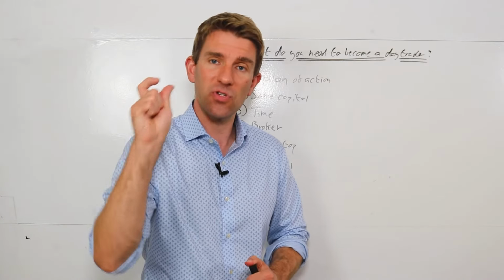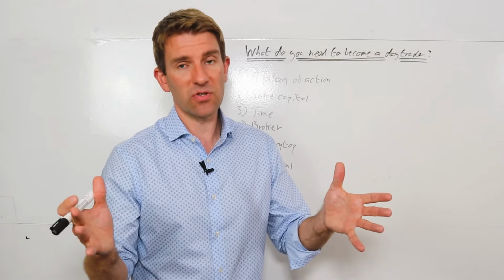💪 Mastering Day Trading: One Step at a Time! 📈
🌞 Rise and Shine as a UK Day Trader: Your Ultimate Guide! 🌄  What do you need to become a day trader?  The barrier to entry to become a day trader is very low... But the failure rate is high because many traders end up losing money.

💡 Day Trading Do's and Don'ts: Stay Informed, Stay Safe! 🚫
1. Plan of action
2. Some capital
3. Time
4. PC/Laptop
5. 2 x Screens
6. Knowledge

The video discusses the requirements for becoming a day trader in the UK.  You don't need a license or certification to start day trading in the UK.  It emphasizes the importance of having a plan of action, particularly regarding risk management. Starting with a small amount of capital is recommended, and you can even begin with a demo account.

Time, a good broker, a PC or laptop with multiple screens, and acquiring knowledge through various resources are essential for success in day trading.

81.7% of retail investors lose money when trading CFDs and spread betting with this provider. You should consider whether you understand how spread bets and CFDs work, and whether you can afford to take the high risk of losing your money.